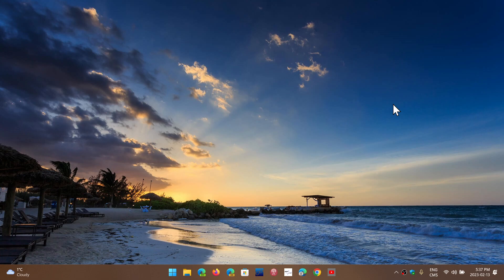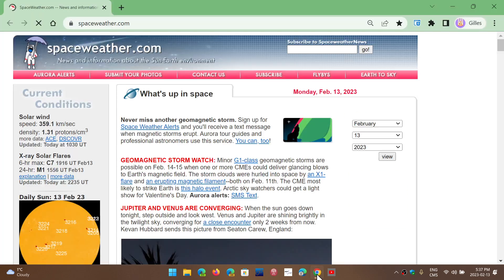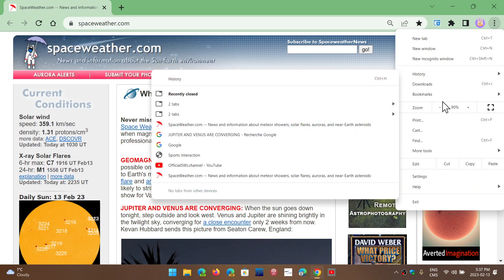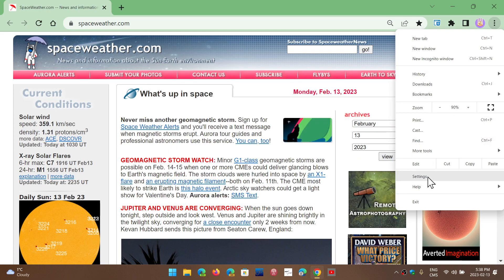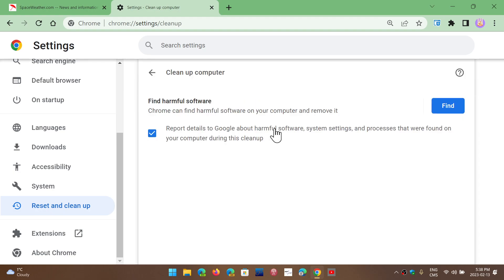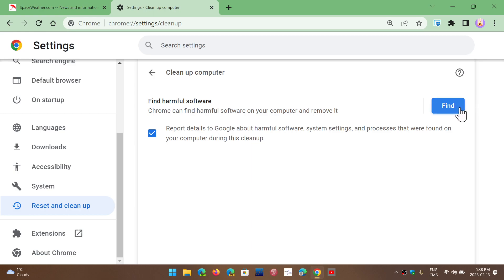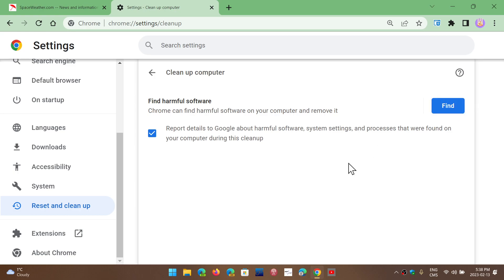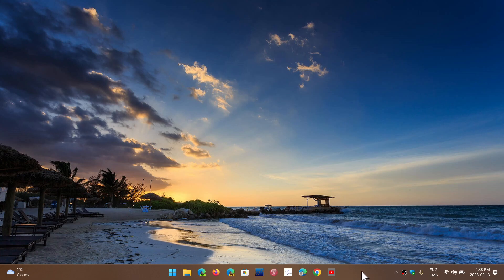Google Chrome Acting weird Try Clean up computer in settings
You can use Google Chrome's malware search to check out if something is wrong with the PC